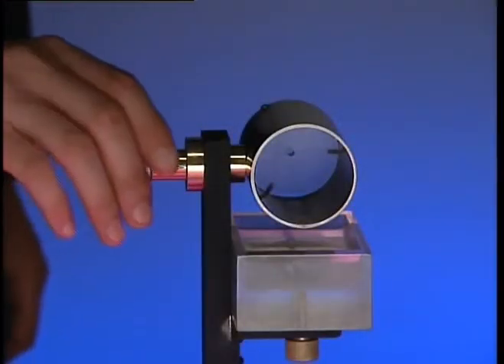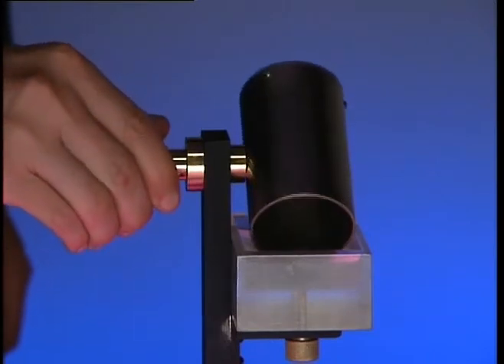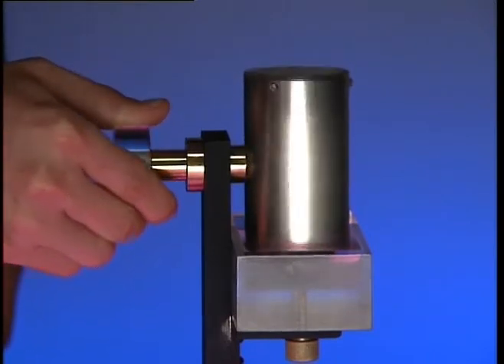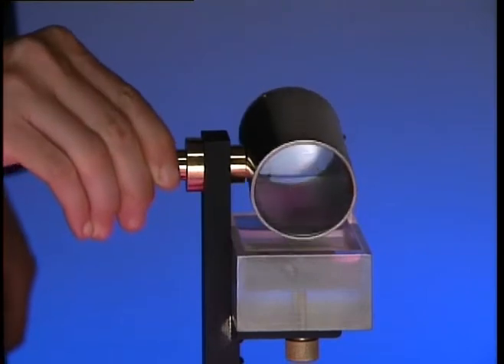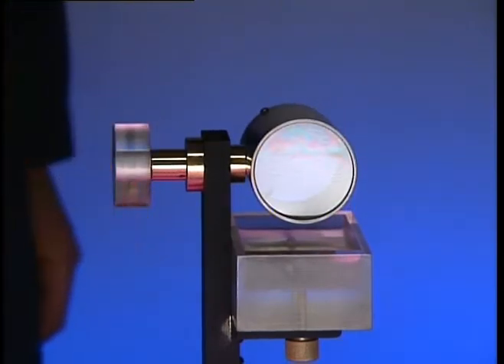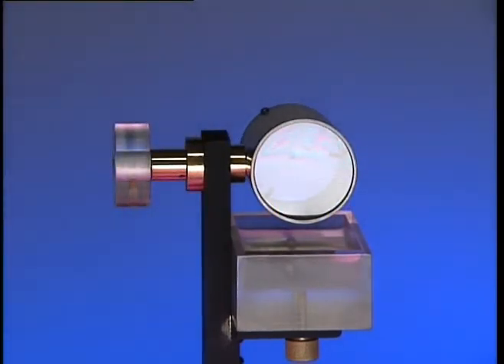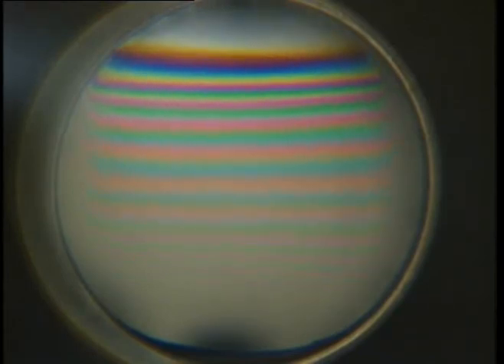thin film interference_phenomenon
Original Clip : The Video Encyclopedia of Physics Demonstrations